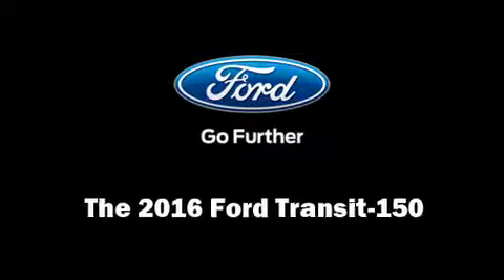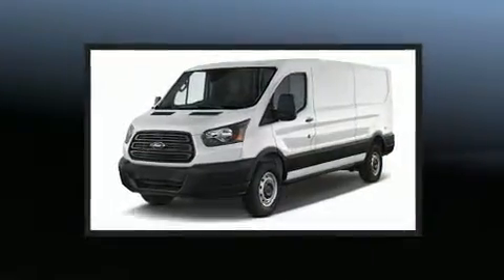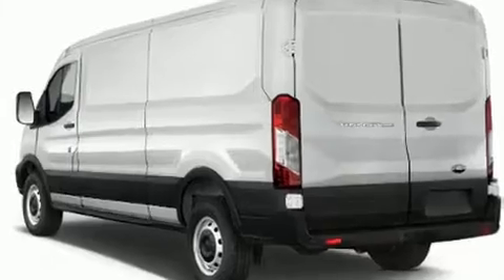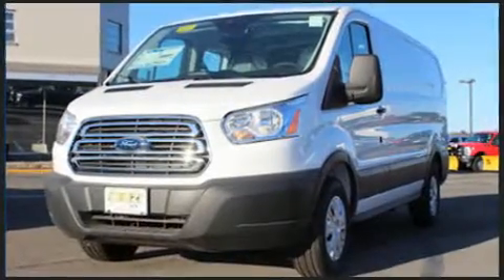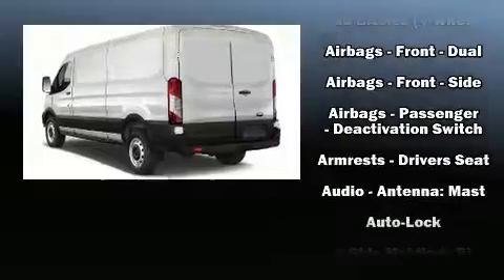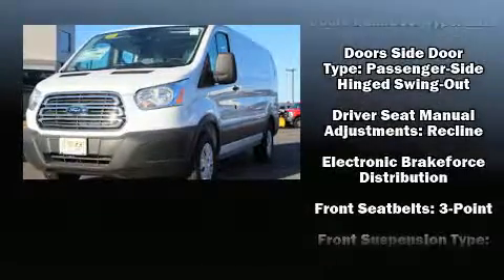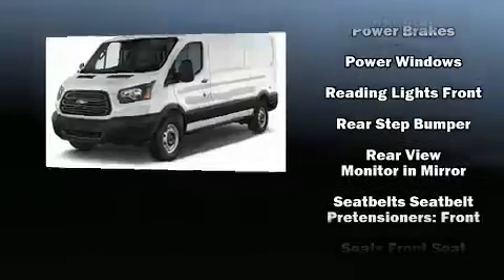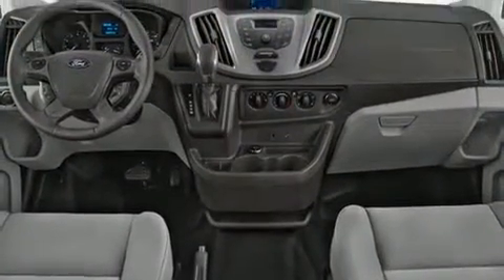2016 Ford Transit-150 Base in Needham Heights, MA 02494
Muzi Ford
557 Highland Ave.

You can expect a lot from the 2016 Ford Transit-150. A 3.7 liter V-6 engine pairs with a sophisticated 6 speed automatic transmission, providing a smooth and predictable driving experience. All of the premium features expected of a Ford are offered, including: a tachometer, a trip computer, front bucket seats, air conditioning, tilt and telescoping steering wheel, power windows, and 1-touch window functionality. Storage solutions are integrated throughout the interior, demonstrating thoughtful attention to detail. Ford also prioritized safety and security by including: dual front impact airbags with occupant sensing airbag, front SIDE impact airbags, traction control, brake assist, a panic alarm, and 4 wheel disc brakes with ABS. For added security, dynamic Stability Control supplements the drivetrain. Our team is professional, and we offer a no-pressure environment. We'd be happy to answer any questions that you may have. We are here to help you.